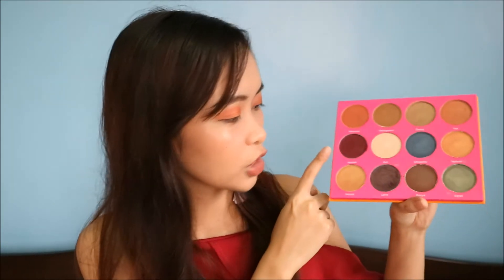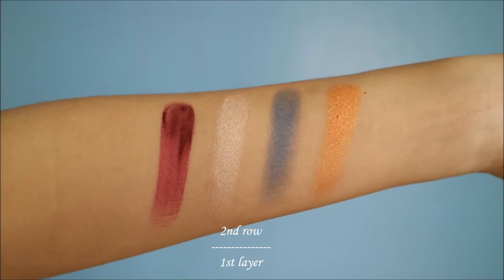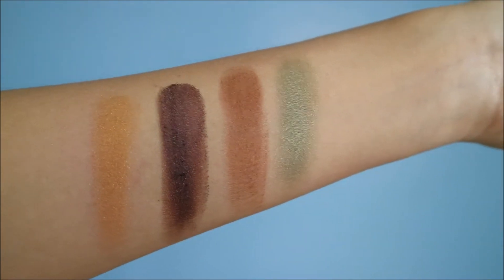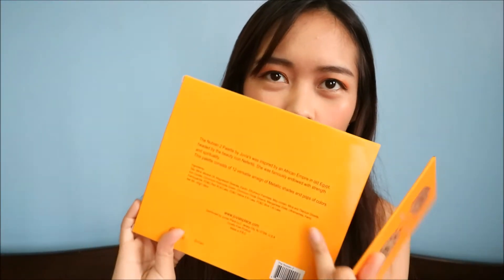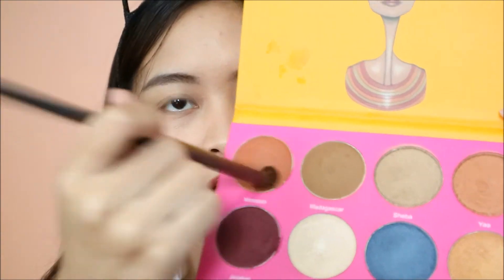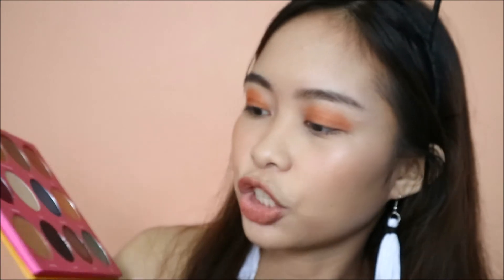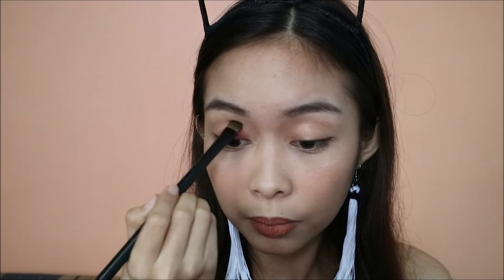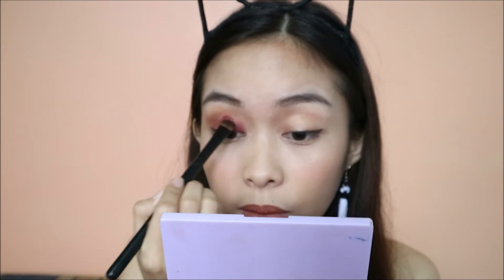Juvia's Place Nubian 2 from Divisoria (FAKE) | SWATCHES + 2 LOOKS | Angel Andrade (Philippines)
What is up, you guys?! This is my take on the FAKE Juvia's Place Nubian 2 palette from my Divisoria. And of course, disclaimer, I'm not recommending fake makeup, this is purely for your entertainment. Remember, buy at your own risk. Thank you so much for supporting me. I LOVE YOU ALL SO SO SO MUCH!

🍑 SOCIAL MEDIA 🍑
I reached 11K on Instagram! Thank you so much everyone! I love you all!